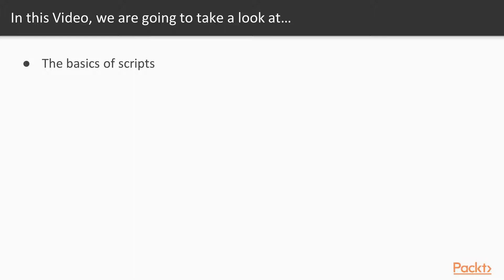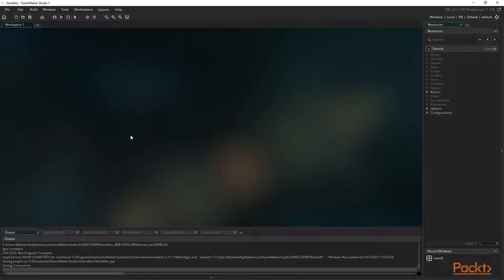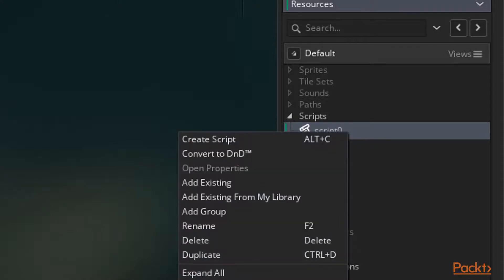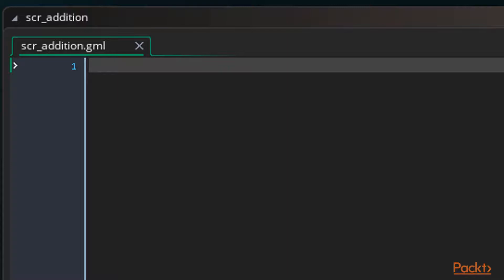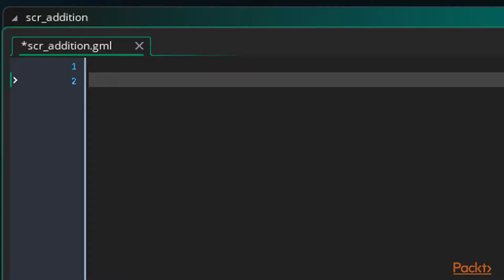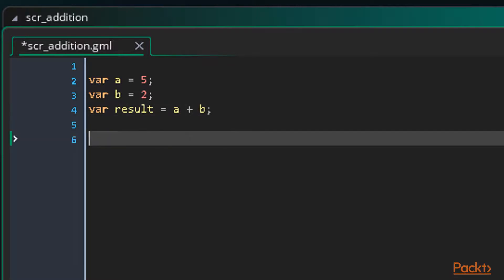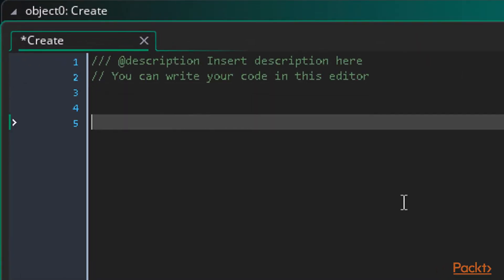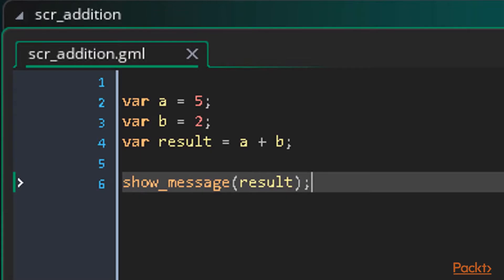Programming in GameMaker Studio 2 : Creating a Script | packtpub.com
In this video, we will learn about what a script is and how to make one in GML to create re-usable code.
• Learn what a script is and why they are useful
• Write a script that performs basic addition
• Use the script by executing it from within an object